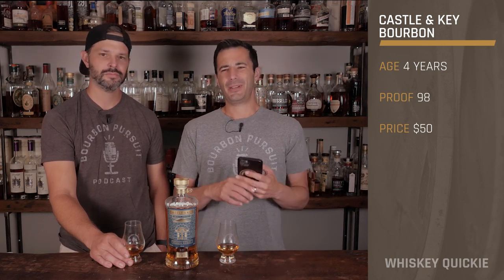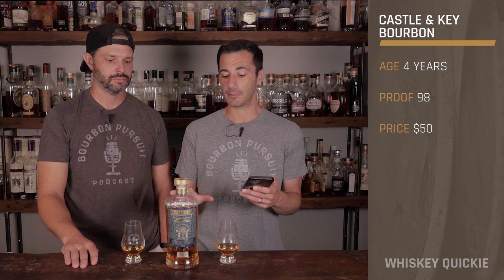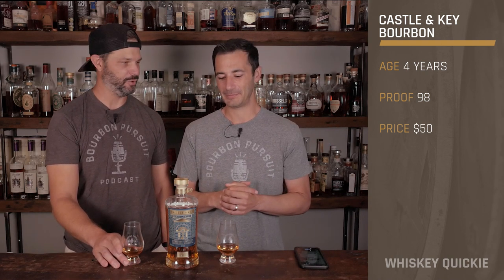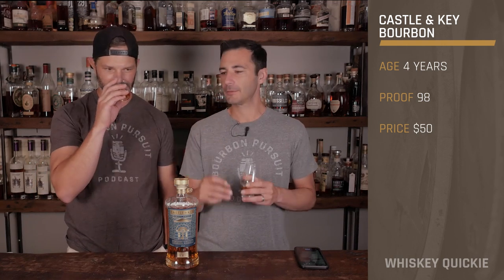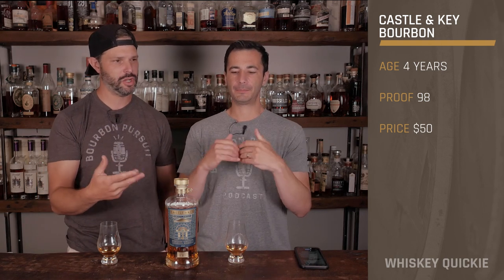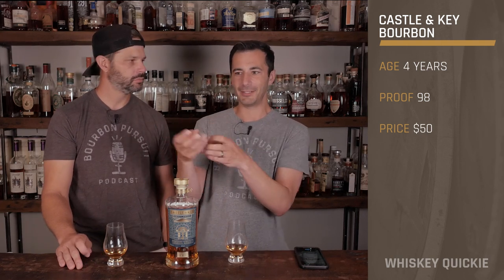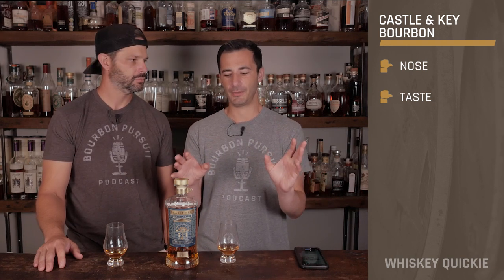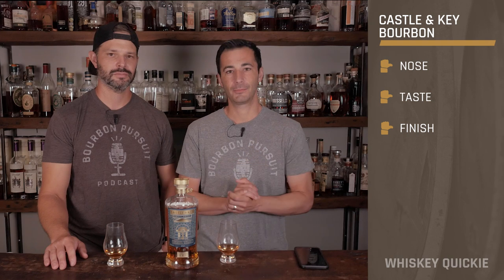Castle & Key Bourbon Review | Whiskey Quickie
On this Whiskey Quickie by Bourbon Pursuit, we review Castle & Key Bourbon. This 4 year old bourbon is 98 proof and $50 MSRP. Let us know what you think. Cheers!